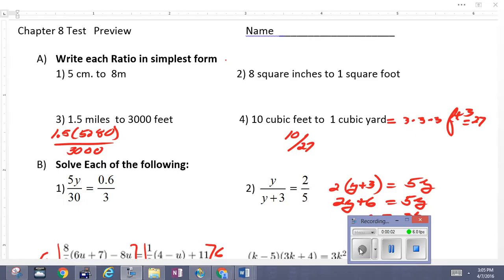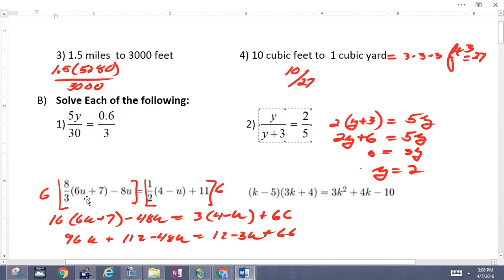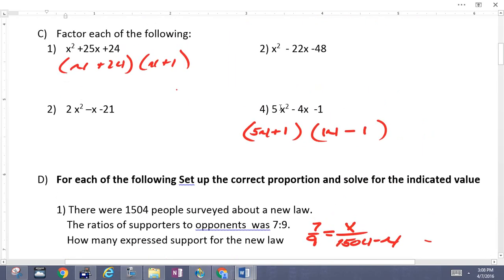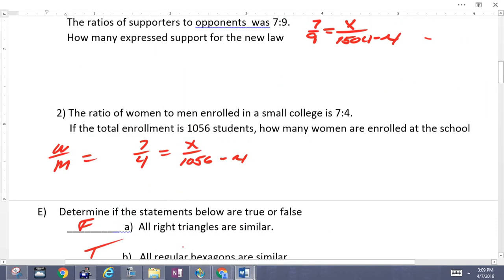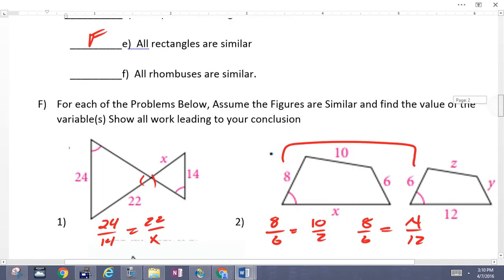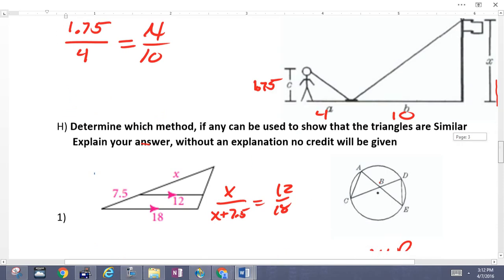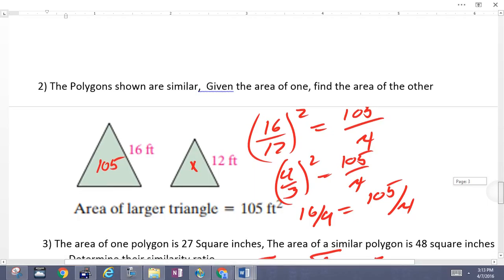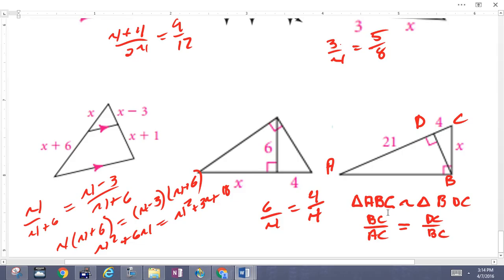Chapter 8 Test Preview Video